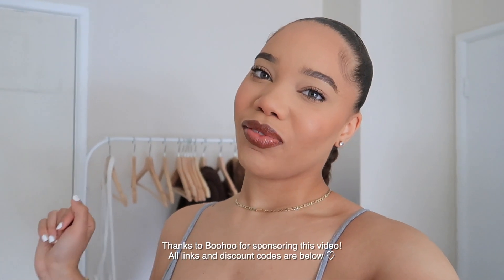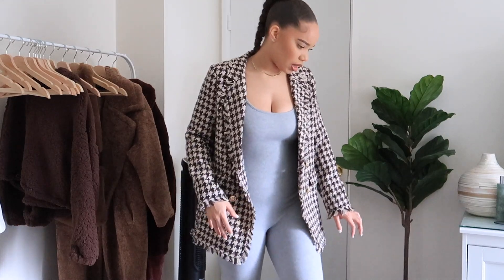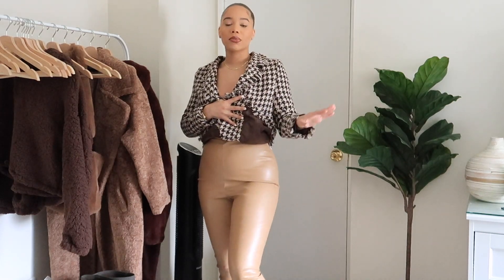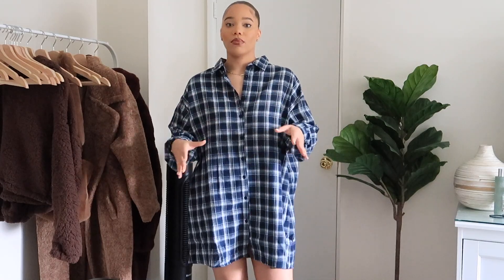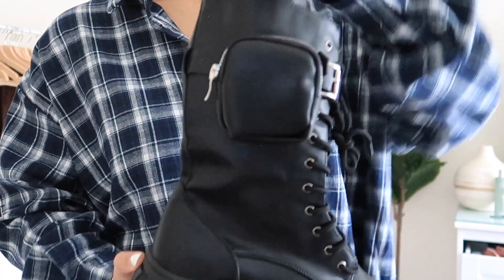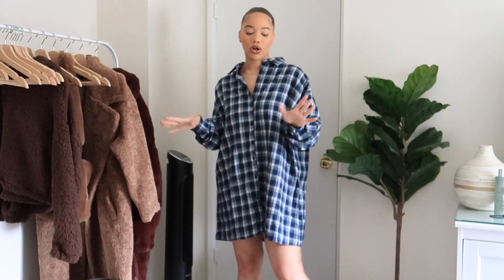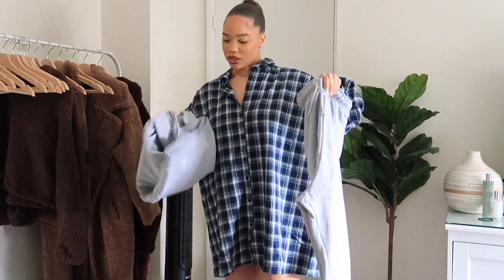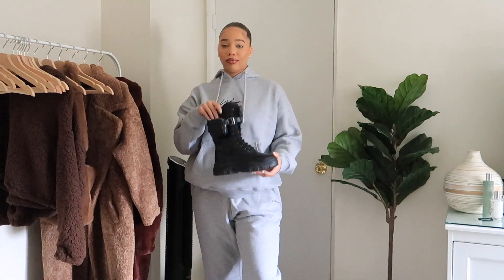Cute Winter Boohoo Haul *VLOG STYLE* | VLOGMAS DAY 10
Check out these super cute pieces fro the winter time from BooHoo!

BOOHOO
Hounds Tooth Check Frayed Hem Blazer (US 8)

Super Stretch Faux Leather Split Hem Pants (US 10)

Check Oversized Shirt Dress (US 8)

Pouch Detail Calf High Chunky Hiker Boot

Patch Letter Oversized Varsity Jacket SOLD OUT

Woman Embroidered Hooded Tracksuit (US XL)

FAQ:
Ethnicity: African American
Height: 5'7
Age: 25
Measurements (for haul videos): Bust 36''     Waist 29''     Hip 40 ''
Shoe Size: 8
Camera: Canon T6i
Vlog Camera: Canon G7x Mark II